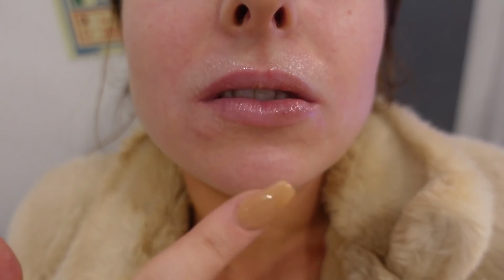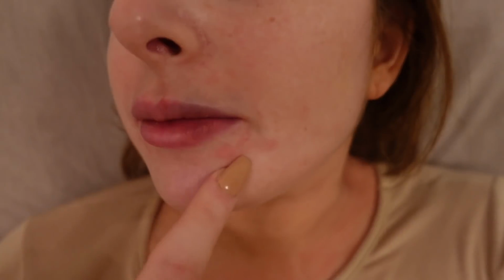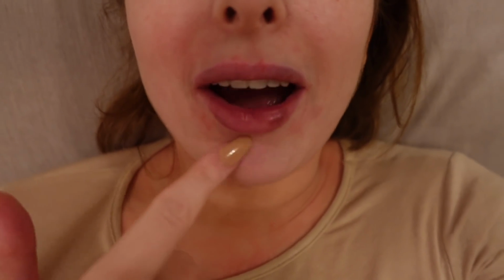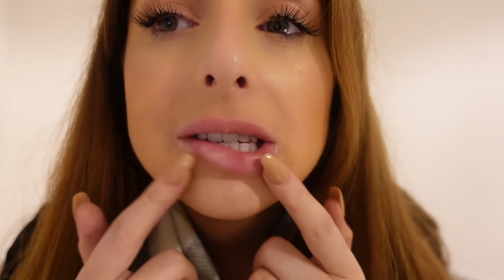I GOT LIP FILLER AGAIN ALREADY?! STARTING FRESH AFTER DISSOLVING MY LIPS!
Where I went: The Lovely Clinic in London

*this treatment was kindly gifted by The Lovely Clinic*

Hey everyone! Today I share with you my journey getting my lips done again. I got my lips dissolved a week ago after 3 years of getting botched lip filler. I wanted a really natural look and I feel I have definitely got that! xxx

HOME INSTAGRAM - @hazelmariahome

Hello fresh £20 off code: HS-6V7P1WB0P

AD DISCLAIMER - In some cases I may have been gifted items I feature in my videos, or I have used affiliate links, which may result in me earning a small % commission on a sale generated from my link or code. However, this does not affect the price of the item for you as the buyer, unless it is a specified discount code which will enable you to get money off the item you purchase.